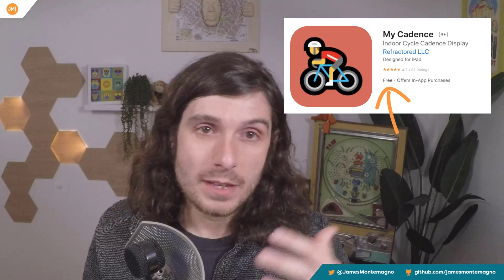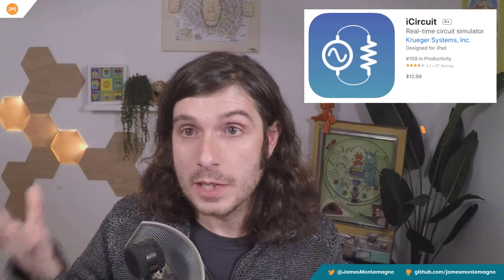5 Ways to Make Money As A Mobile App Developer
Let's talk about making money with your mobile and desktop applications for iOS, Android, macOS, and Windows. Over the years I have built and sold many apps in many ways, and I break down paid apps, non-consumables, consumables, subscriptions, and some tips and  tricks!

Chapters:
00:00 - Intro to app monetization
01:30 - Paid applications
03:30 - Non-Consumables
05:20 - Consumables
06:40 - Auto-renewable Subscriptions
08:50 - Non-renewing Subscriptions
11:00 - Tips & Tricks for In-App Purchases
14:50 - Wrap-up